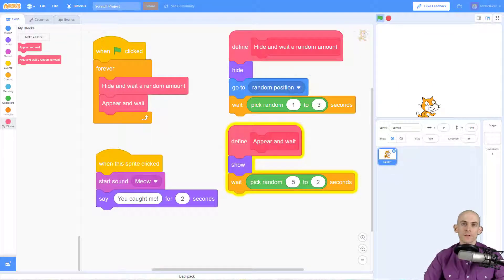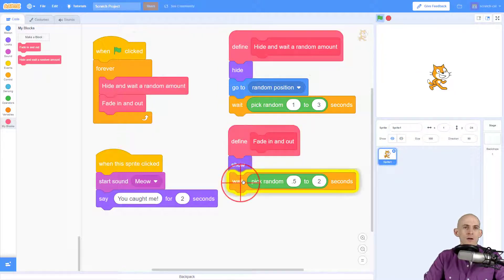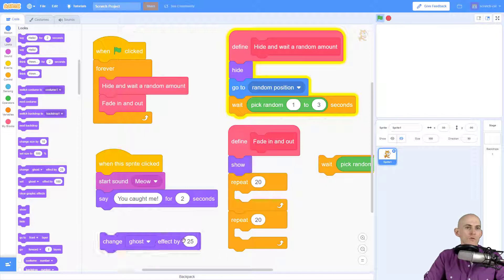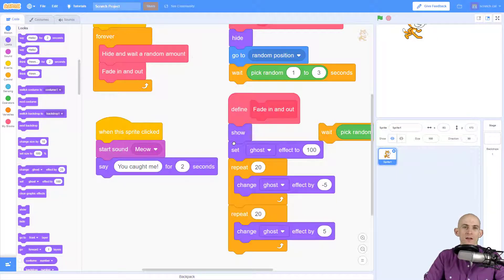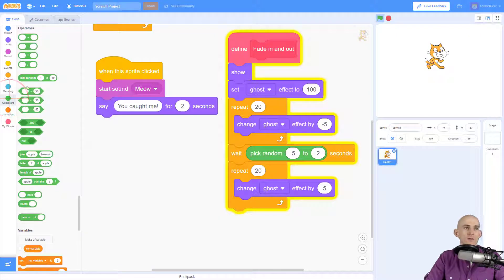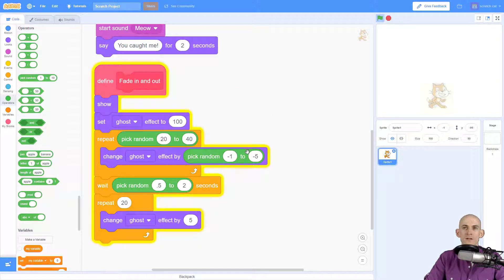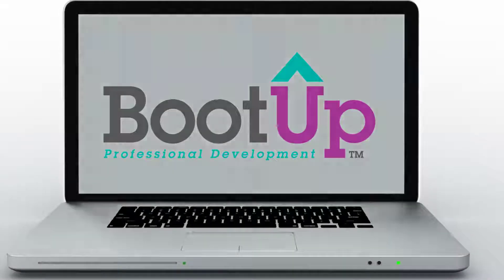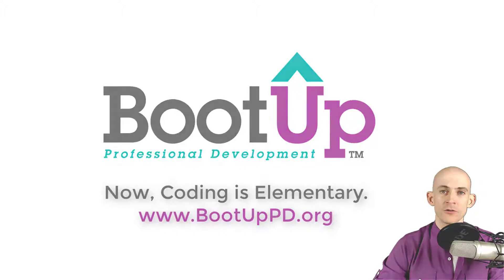Sprite Catcher - Make a Sprite Fade In and Out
Coders combine their understandings from previous projects to create a sprite catcher game. The purpose of this project is to reinforce understandings of modularity in a new context.